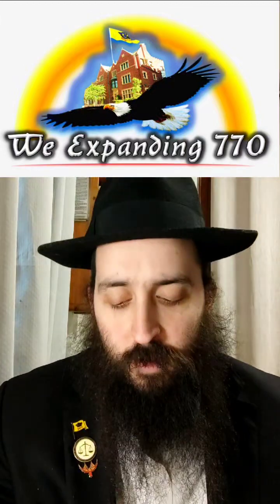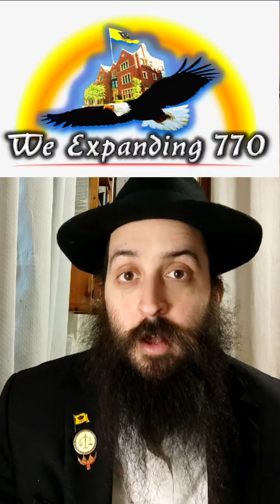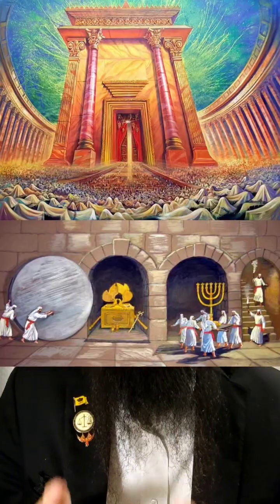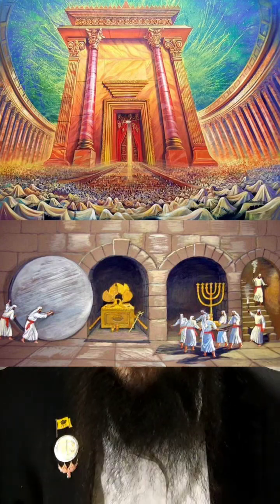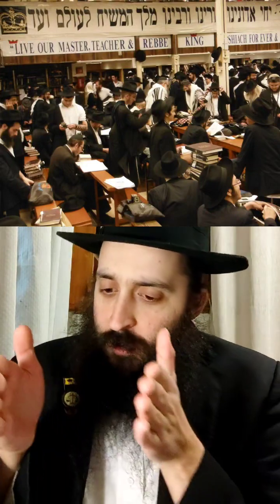expand770 basement layout, walls and construction plans.